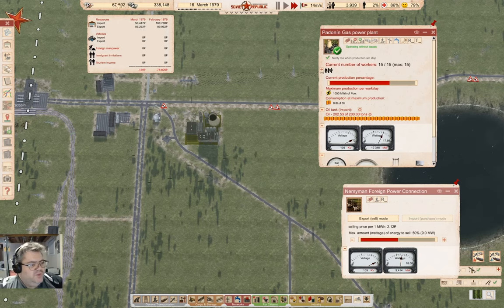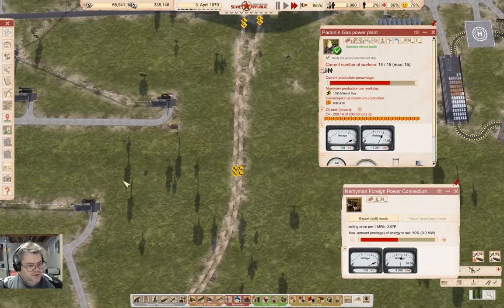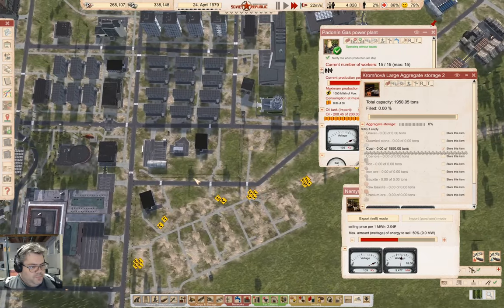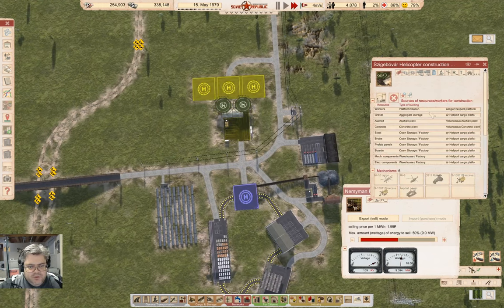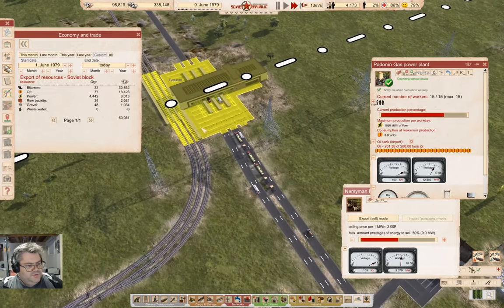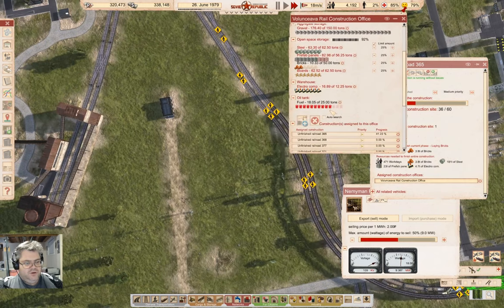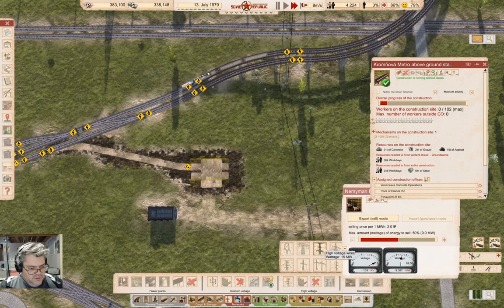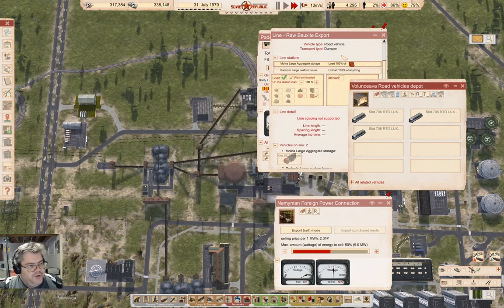Bituminous Backlog | Lucky Corners 52 | Workers & Resources: Soviet Republic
Turns out you need to do something with the bitumen from refining oil or you stop getting fuel out of the refinery. It also turns out to be great cash source on export.